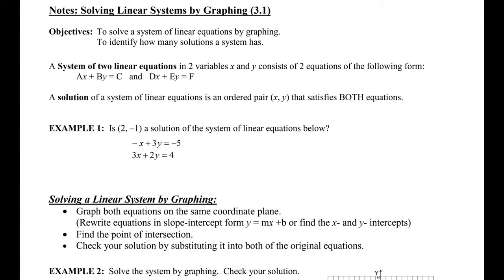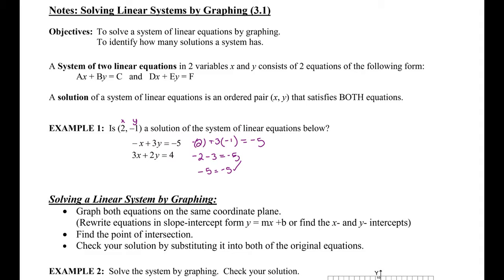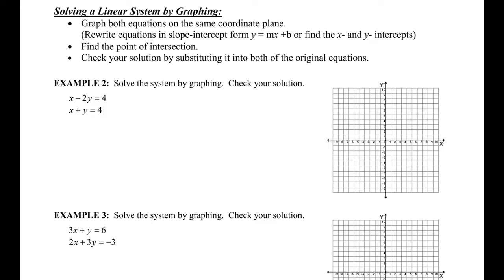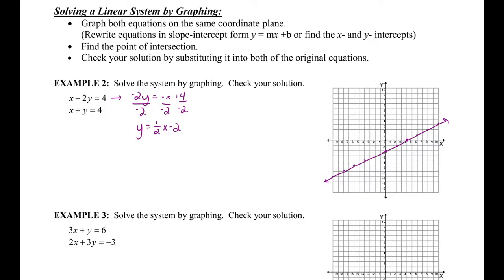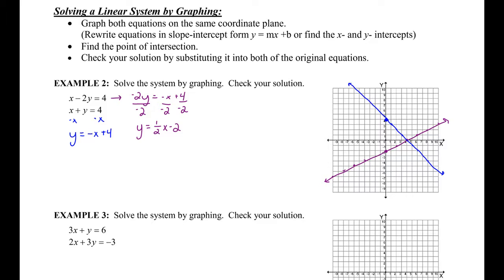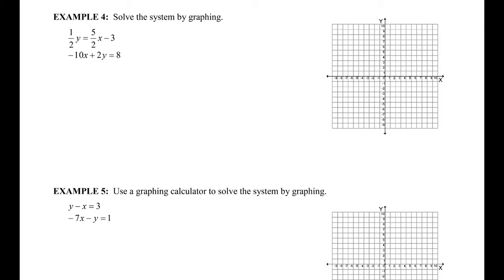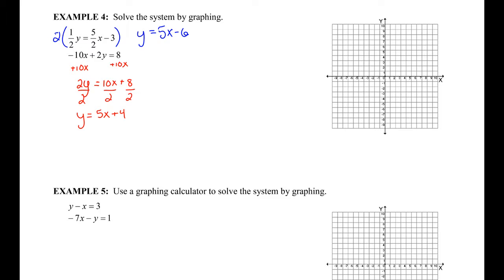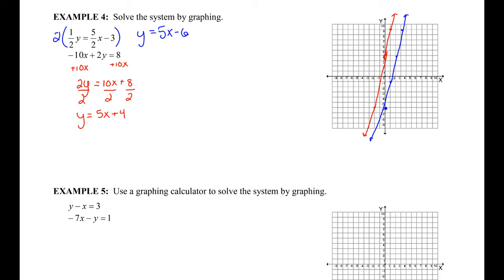3.1 Solving Systems by Graphing